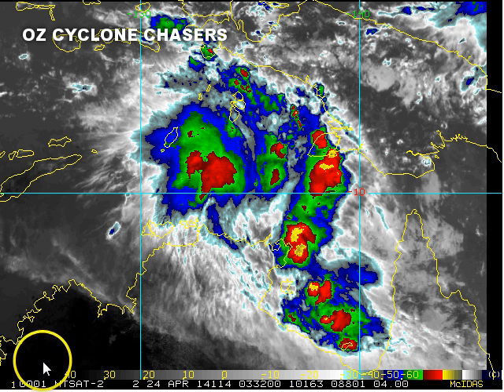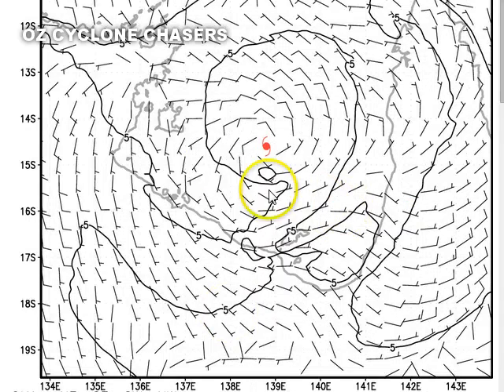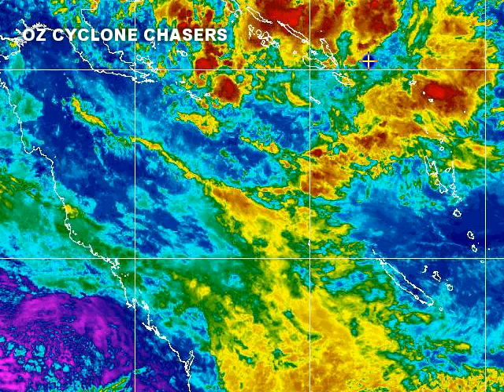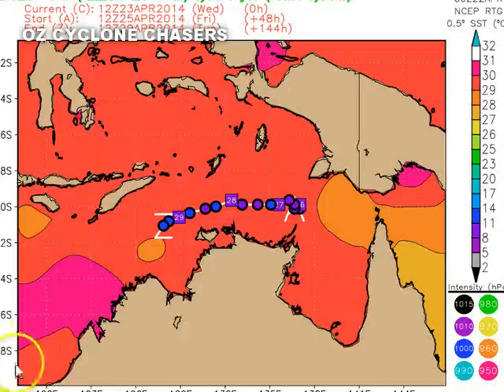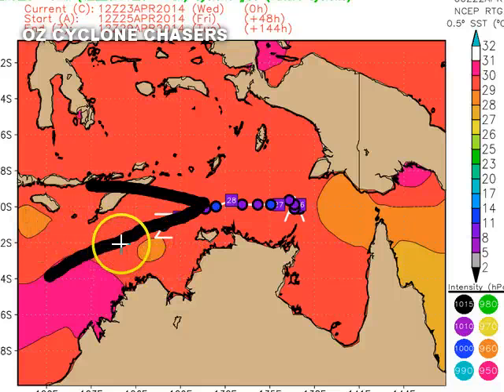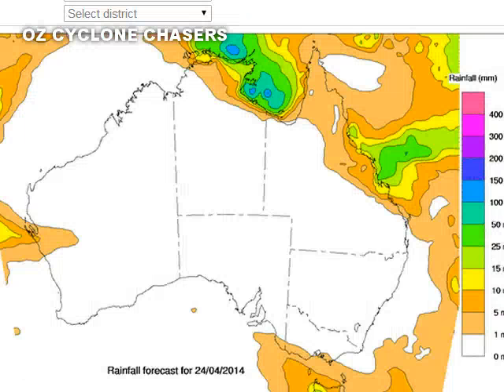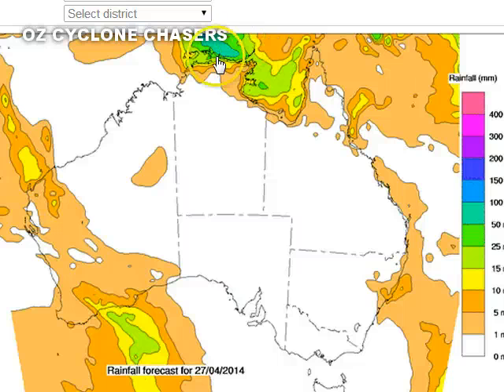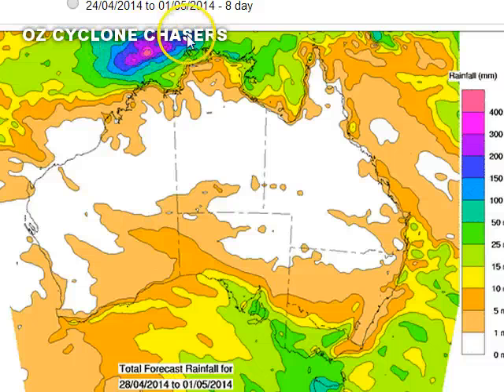Aussie Cyclone Update 24th April 2014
Today's short update takes a look around northern Australia with two areas of weather - one being the Central/Northern coast of Queensland due to an upper trough and a second far more interesting weather region in the NE half of the NT associated with a weak but slowly developing Tropical LOW. The update also takes a look at the Solomon Islands who are unfortunately in the firing line of rain from a new Tropical disturbance in the region. Unlike Ita this Tropical LOW will not come towards Qld and is unlikely to form into a tropical cyclone.

Next update Friday 25th April and state by state in-depth update begins tomorrow too.